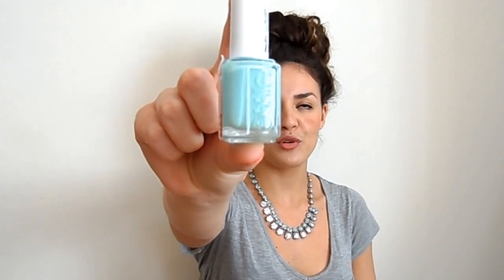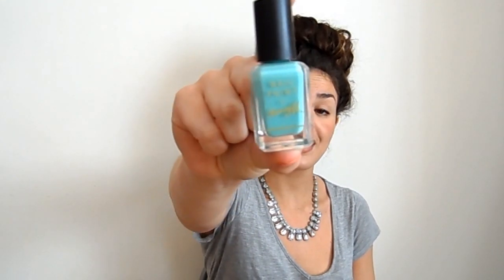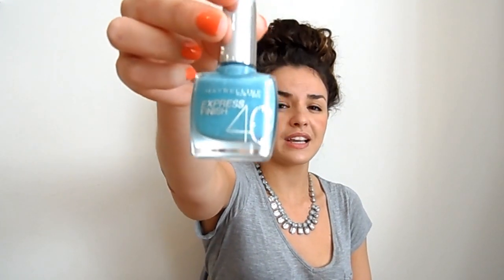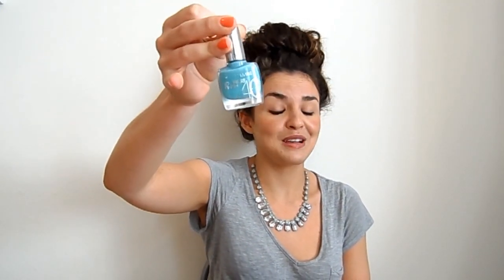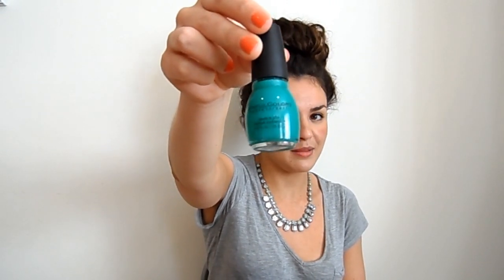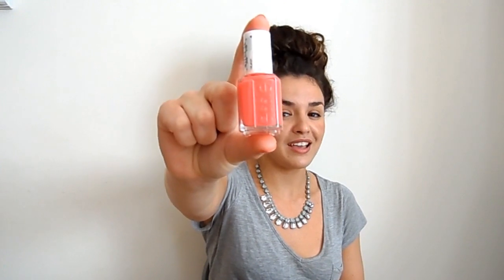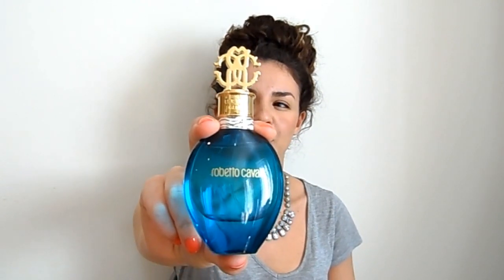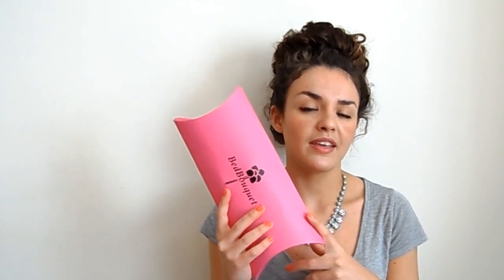Top Summer Fragrances & Nails!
What i'm wearing:
Top & necklace both from ROMWE.

Products mentioned:
Essie mint candy apple
Barry M nail paint in mint green
Maybelline express finish in turquoise lagoon
Sinfulcolors in rise & shine
Essie cute as a button
Sunfulcolors in timblerry